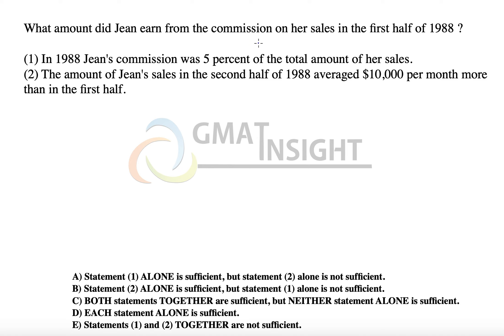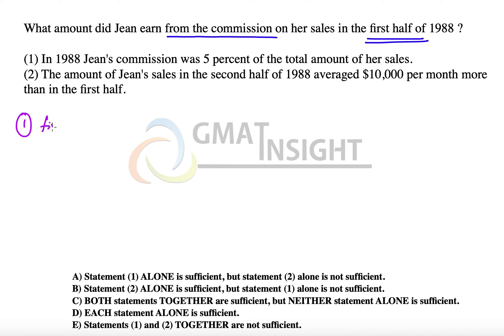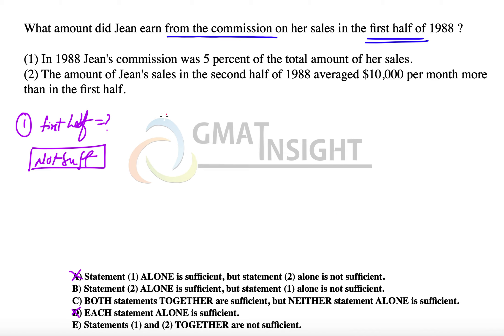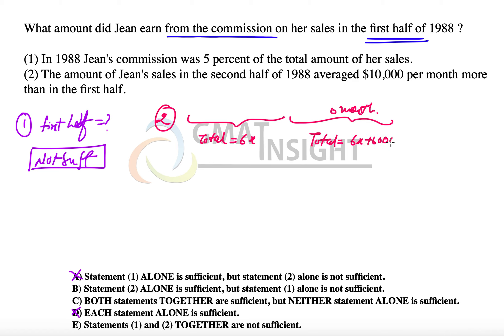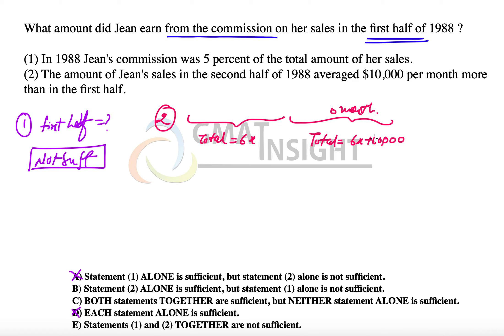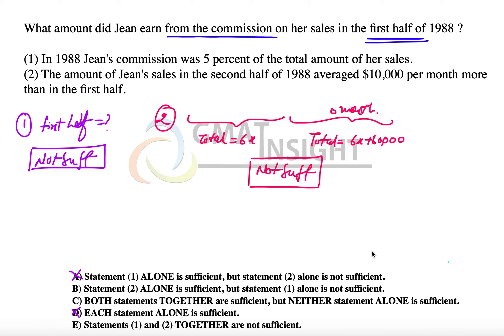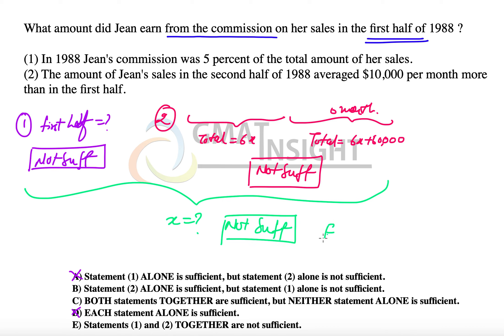OG21 DS 495 Easy Word Problems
"What amount did Jean earn from the commission on her sales in the first half of 1988 ?

(1) In 1988 Jean's commission was 5 percent of the total amount of her sales.

(2) The amount of Jean's sales in the second half of 1988 averaged $10,000 per month more than in the first half."